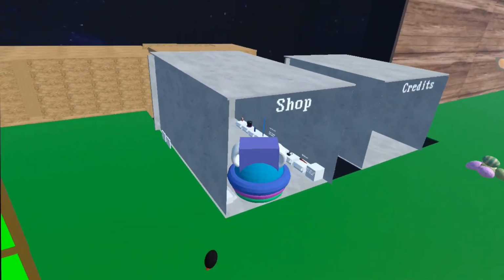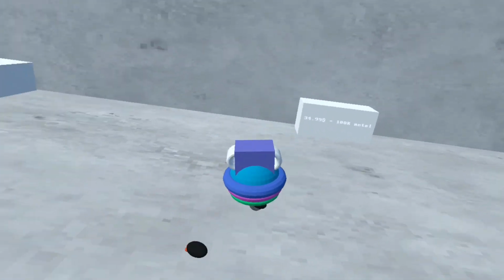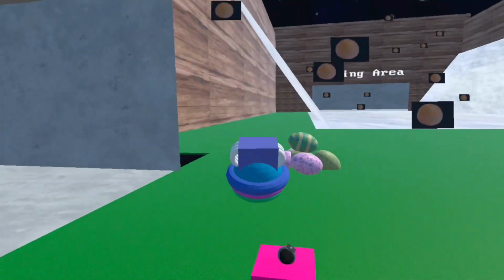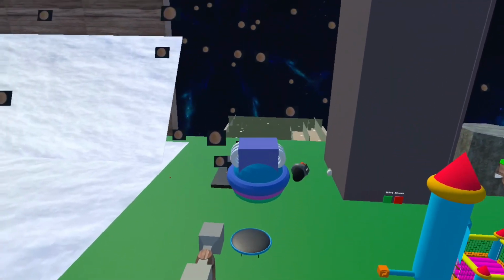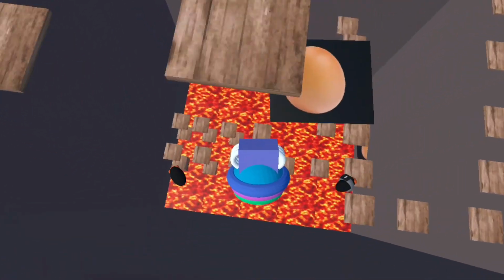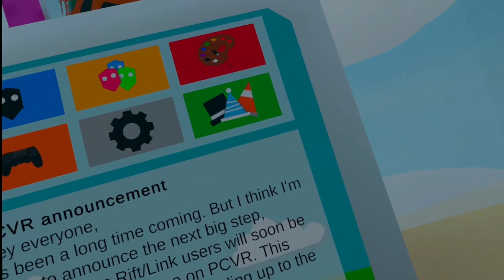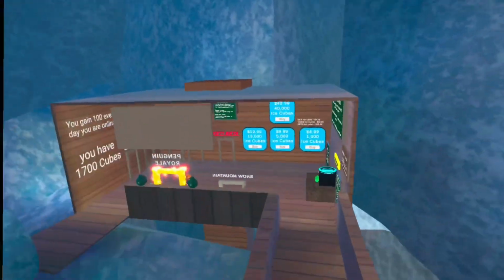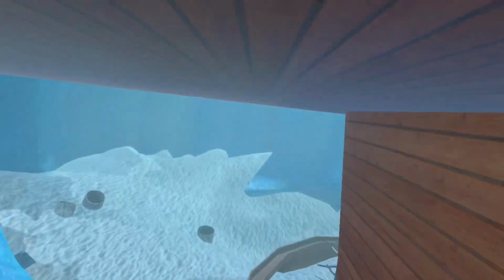Rating gorilla tag knockoffs pt1